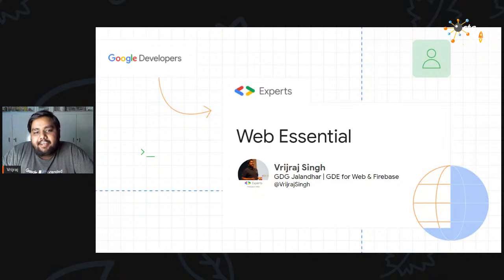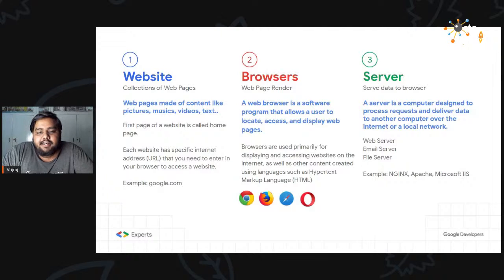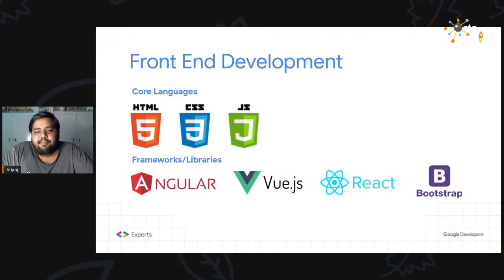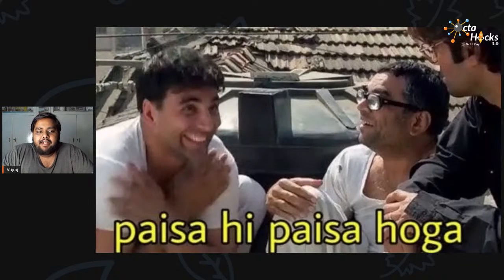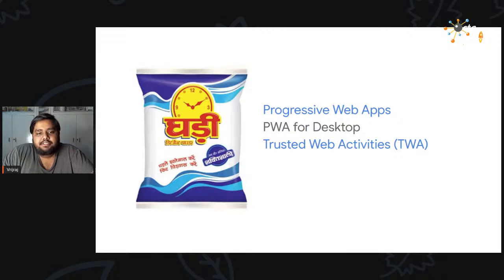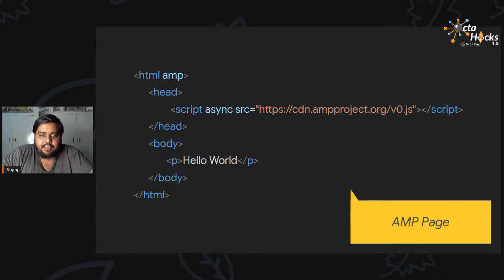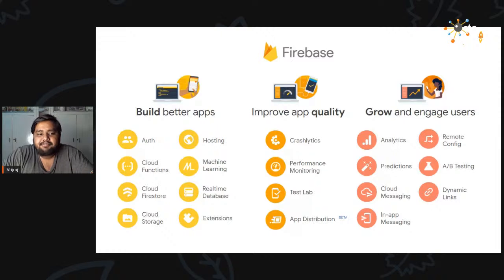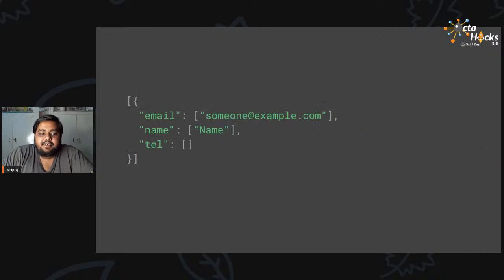Web Development - A Tool for Development | Pre-Hackathon Workshops| OCTAHACKS 3.0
Registered for OctaHacks 3.0.

Having an idea and want to use Web Development as a tool for development but don't know how to do?🤷🏻‍♂️🤷🏻‍♀️

Don't worry GDG Jalandhar @Octahacks 3.0 is going to have a pre-hackathon session to make you aware about different tools and technologies that can be used in the development of an idea in a hackathon. 👨🏻‍💻👩🏻‍💻

Speaker:-Vrijraj Singh